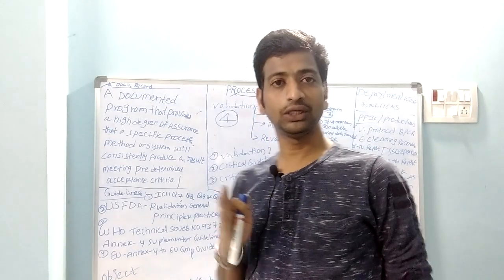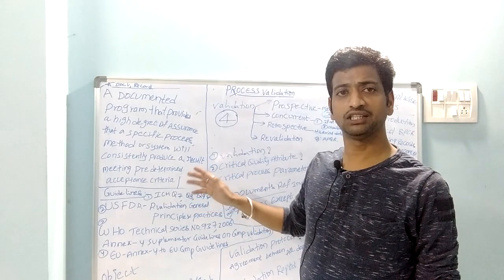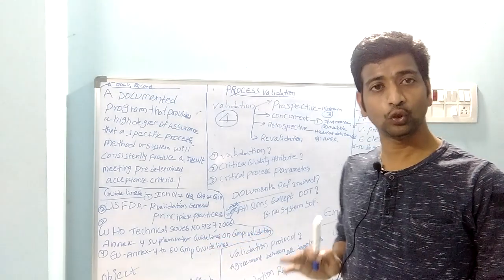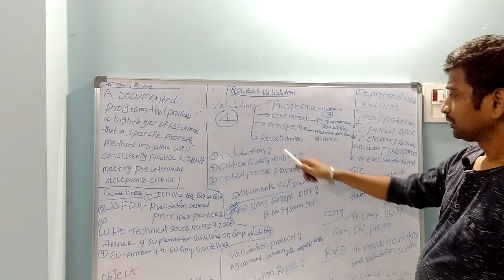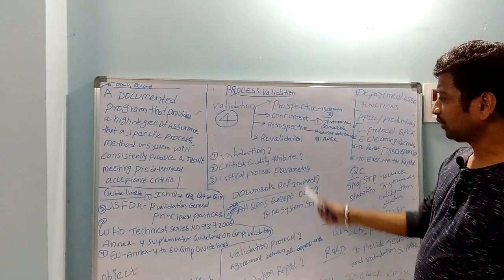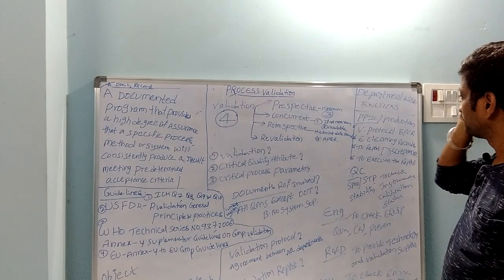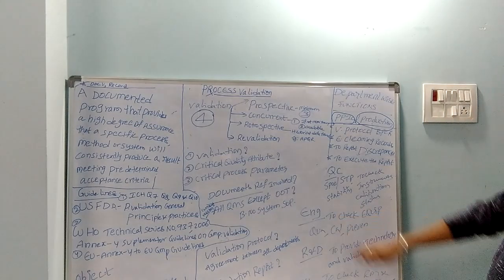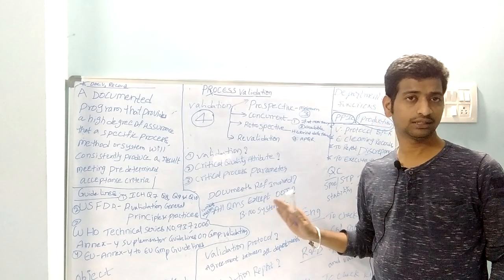process validation validation,types,criticalpoints,attribute reference guidelines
Process validation,Types critical patameter quality attribute and reference Guidelines..,